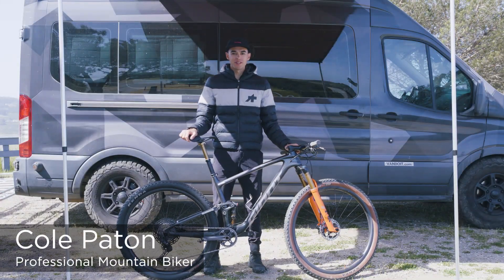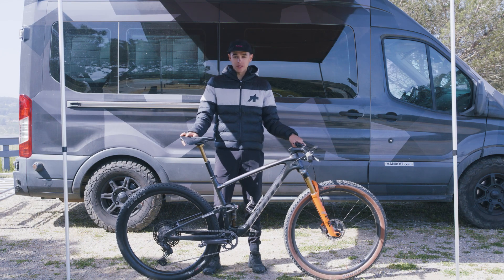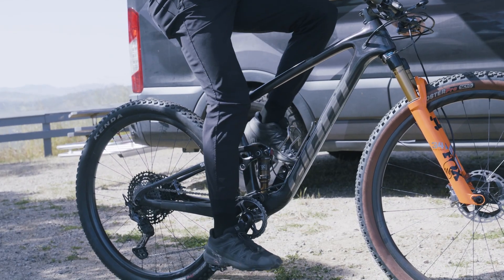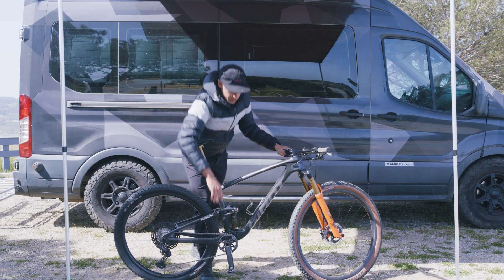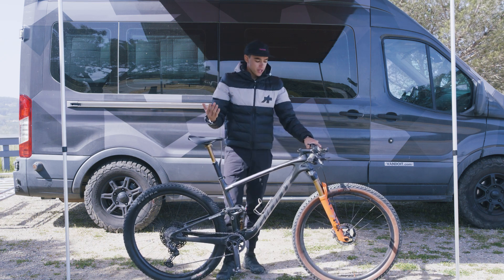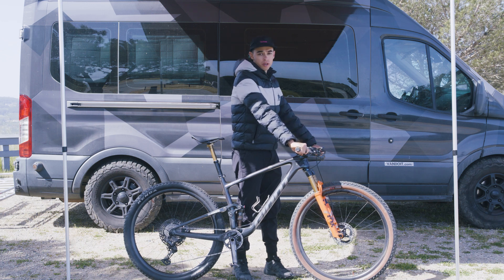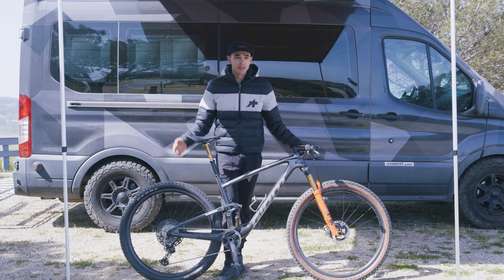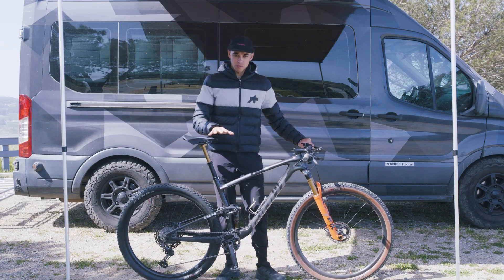Level Up Your Mountain Biking Experience with These Expert Set Up Hacks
In this video, join us as pro cyclist Cole Paton takes us through his expert bike setup, revealing the meticulous process behind optimizing performance and comfort. From precise saddle positioning to dialed-in handlebar adjustments, get ready to unlock the secrets of a true cycling pro.

ABOUT EDUCATE + INSPIRE:
Educate + Inspire is an ongoing video experience combining expert knowledge and boundless inspiration to ignite your passion for outdoor adventures. Join us as industry pros share their wisdom, guiding you through everything from the art of flyfishing to empowering you to move through the world of automotive DIY.